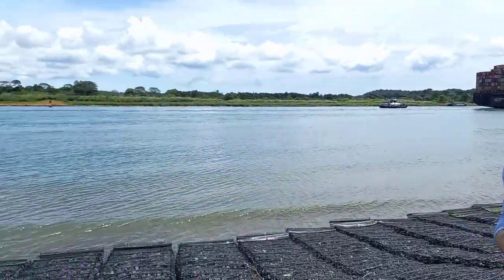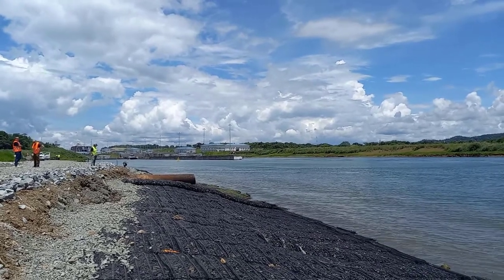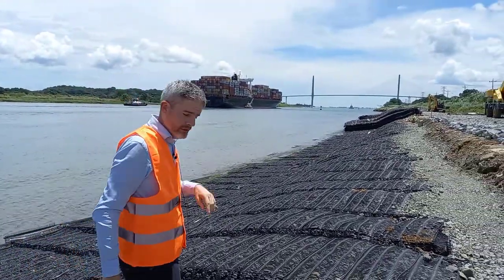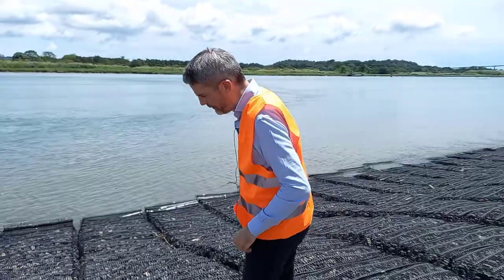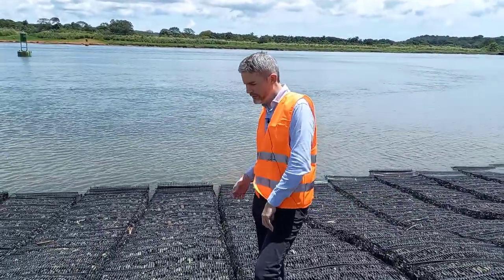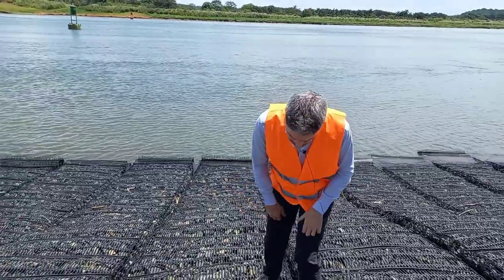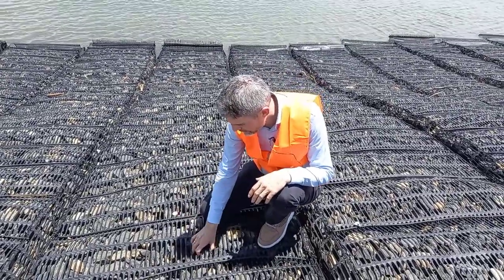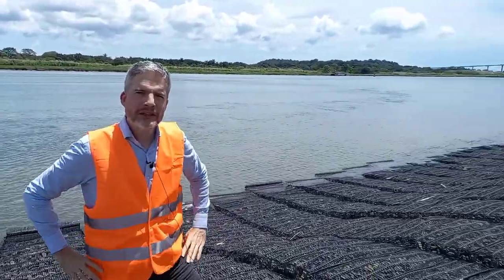Ground Coffee Panama Canal Triton I Geotechnical Engineering I TGC Ask Andrew EP 14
In this Ground Coffee blog we highlight some of the geotechnical challenges that had to be overcome for construction of one of the world’s most important infrastructure projects – the Panama Canal.

To read all about the Panama Canal, check out this Ground Coffee Blog